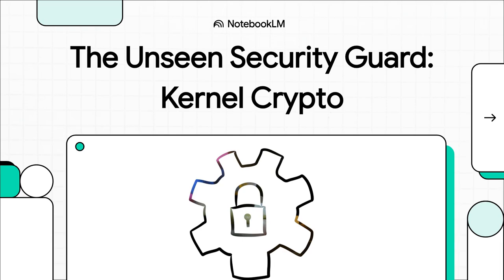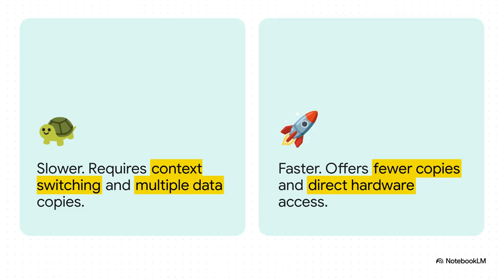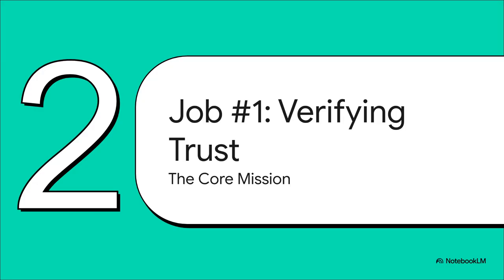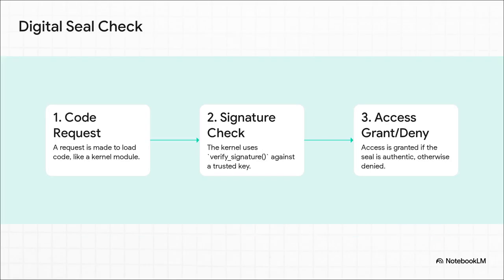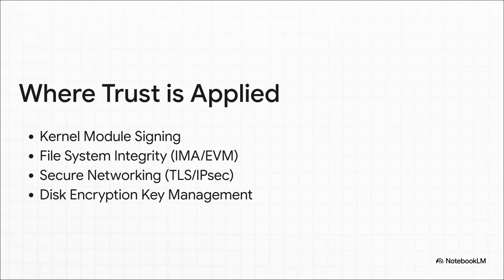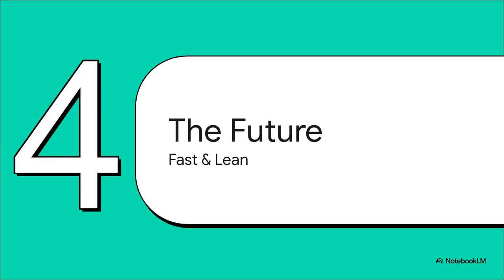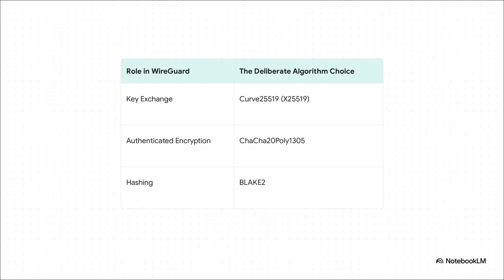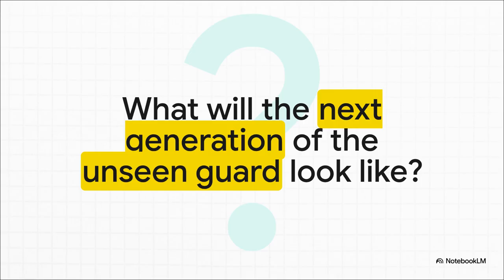🔐 Let’s Dive into Linux Kernel Internals: The Crypto API & Signature Magic 🧠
Tech Talk from The Crypto API & Signature and usages!